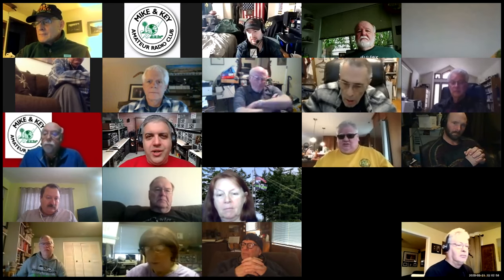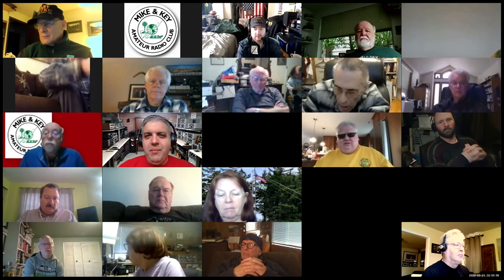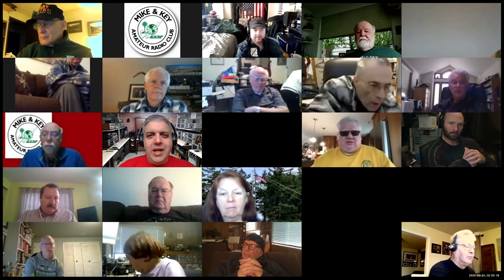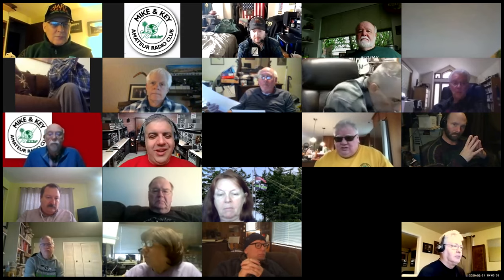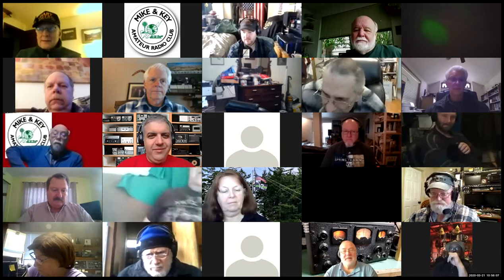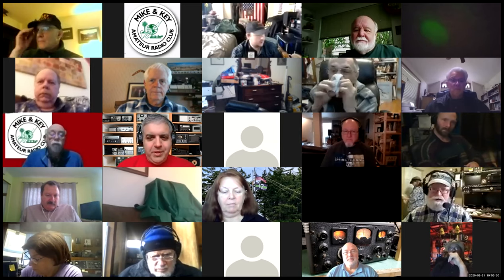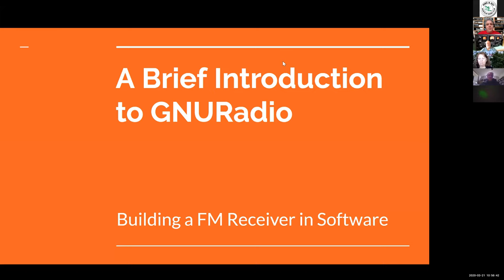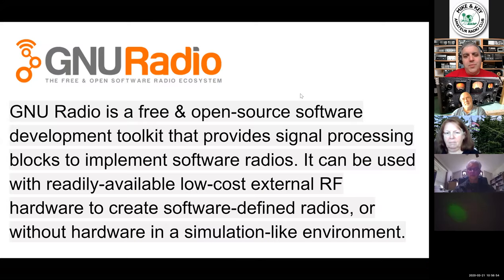Mike and Key ARC General Meeting March 2020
This is the Zoom Meeting recording from the March 21, 2020 General Meeting